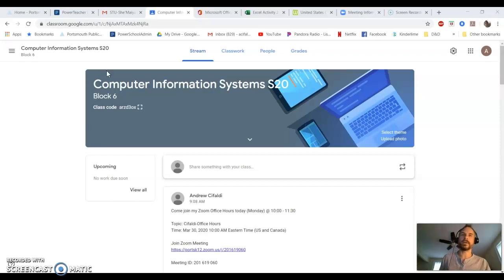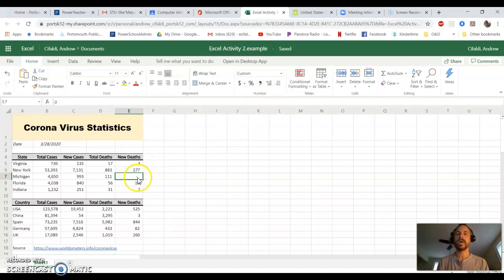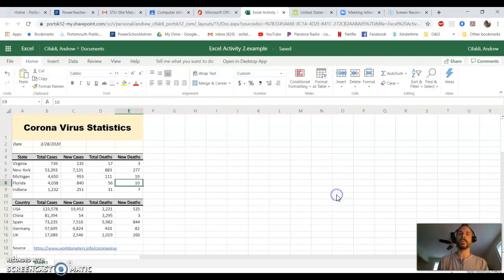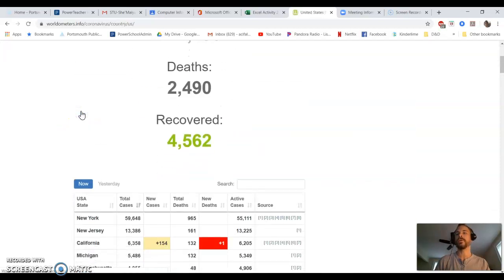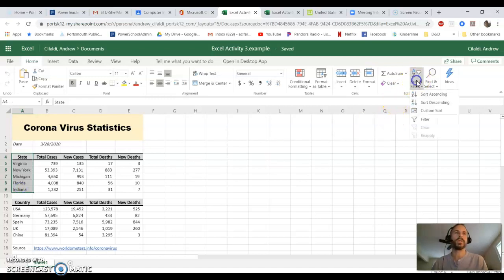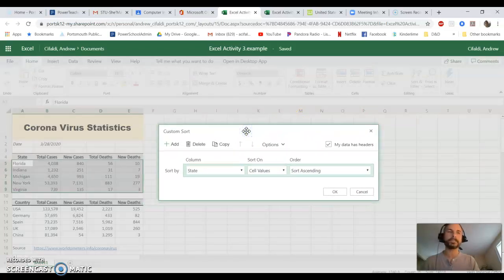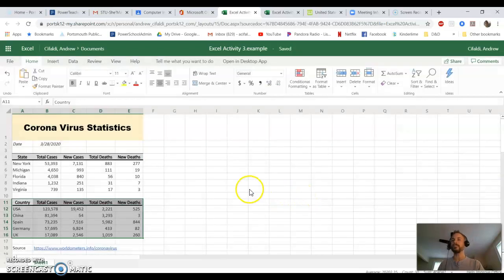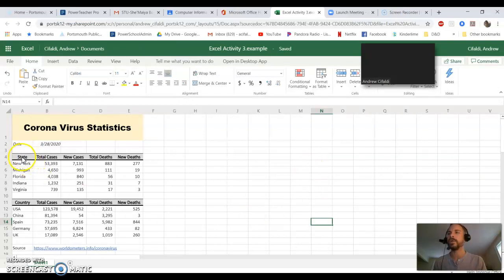Excel Activity 3, Part 1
Third Assignment with Office 365 Excel (Updating Data, Sorting, and Beginning Charts).